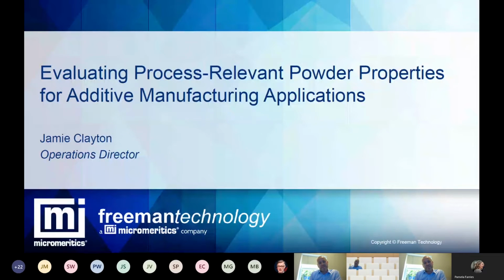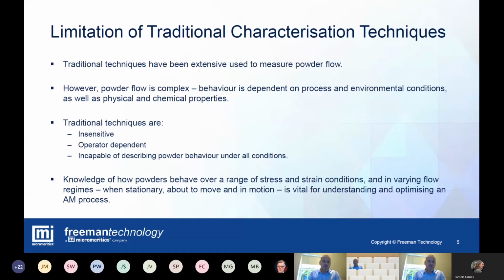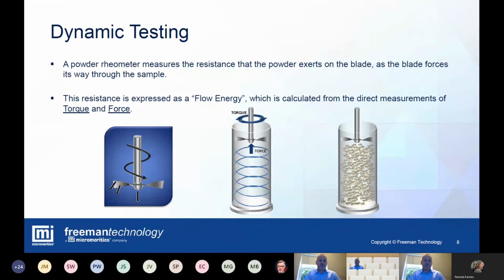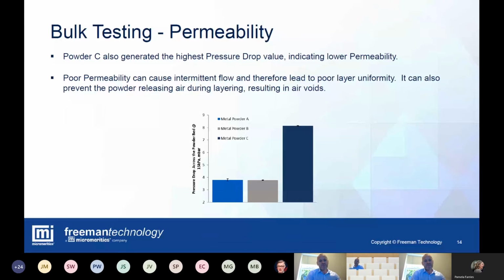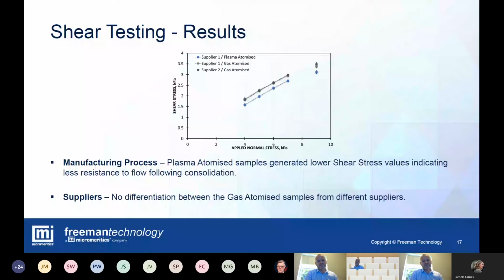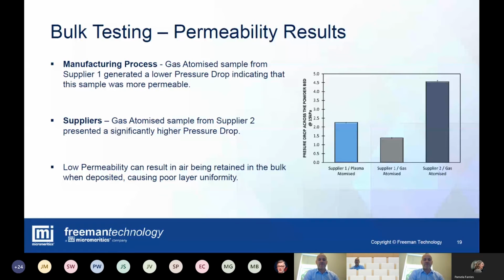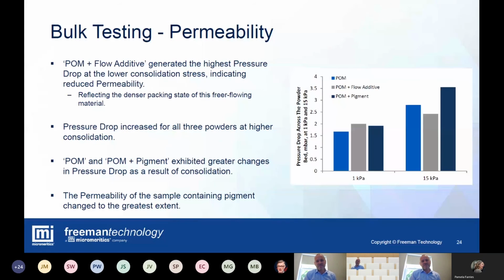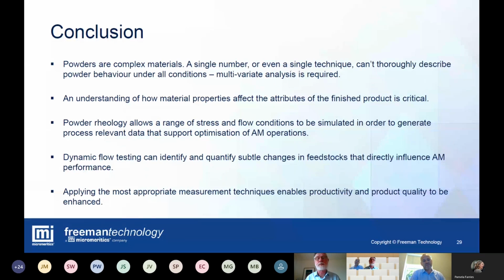Freeman Technology talks about material properties for AM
The DRAMA Programme was a multi-partner project funded  through the Industrial Strategy Challenge Fund to promote Additive Manufacturing (AM) in the UK Aerospace industry which finished in January 2021.  Working closely with the programme leader, MTC and its National Centre for Additive Manufacturing, the MAA role within DRAMA was to encourage engagement of the aerospace supply chain in metal AM through piloting intensive support activities including prototyping AM parts, piloting training at the MTC’s Advanced Manufacturing Training Centre and a series of regular information and networking events.

As a consequence of the Covid-19 pandemic, many of the AM events originally planned by the MAA were replaced by weekly ‘DRAMA Additive Hour’ web seminars. This video records one of the many excellent guest presentations featured during Additive Hour.

The MAA is grateful to the speakers from industry and academia who generously contributed to the success of Additive Hour, and gave their permission to make these videos available more widely.